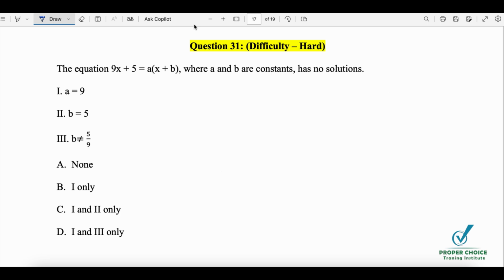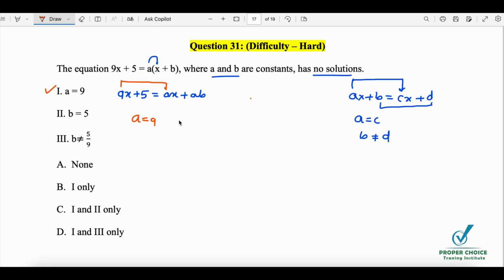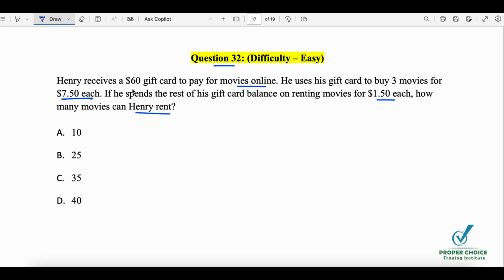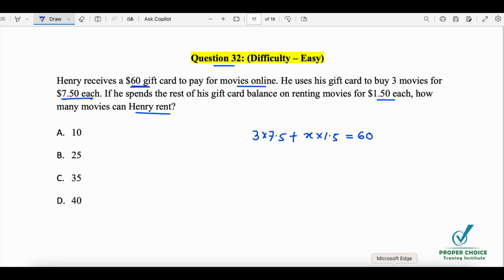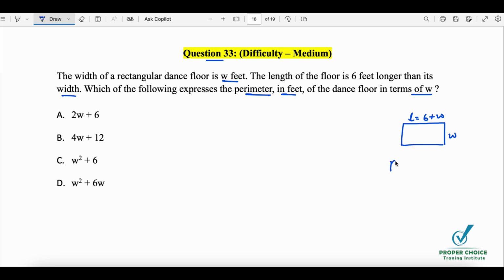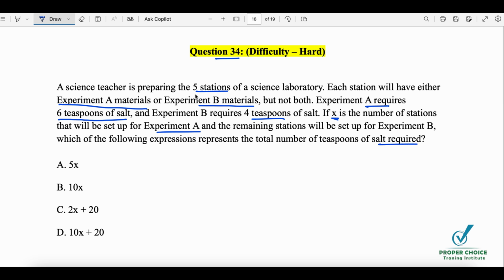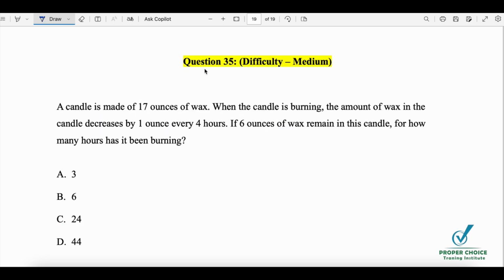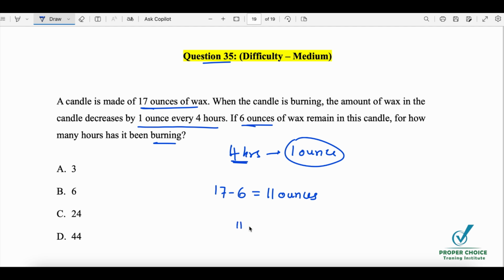Digital SAT Math - SAT Suite Question bank solution - College Board | Algebra part 7